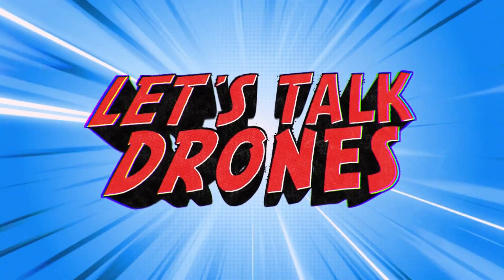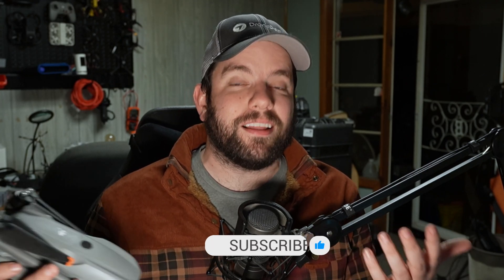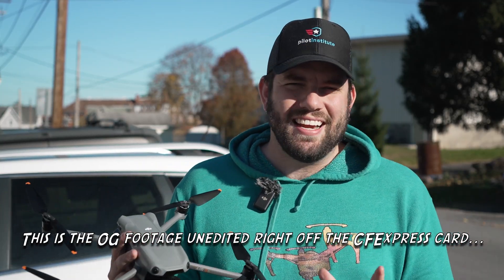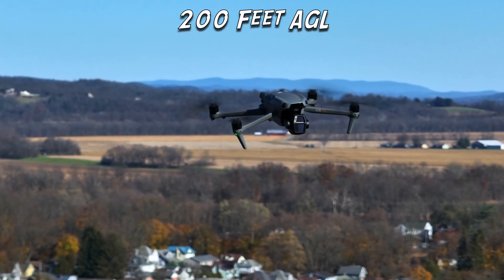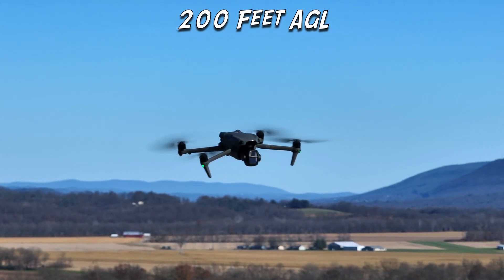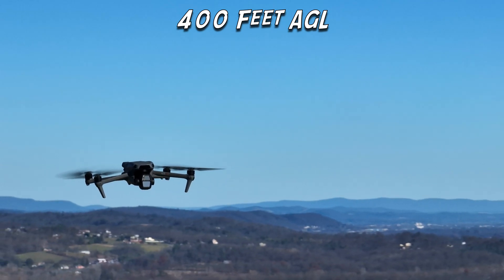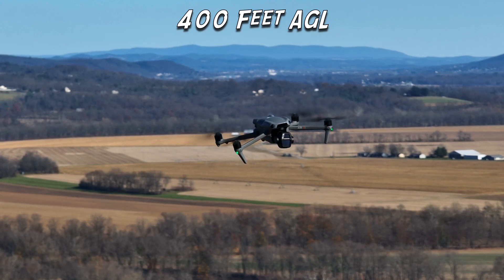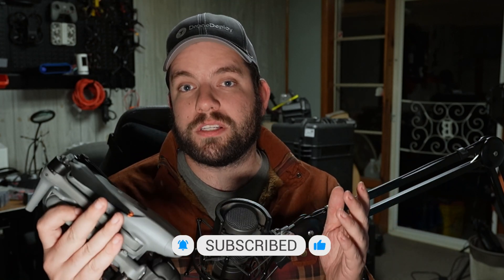THE DJI AIR 3S BLOWS | Testing the wind resistance of the Air 3S...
When flying a drone, wind can be a huge factor in how a flight goes operationally. That is why it is CRUCIAL that any drone you buy has a high wind resistance rating to ensure consistent and reliable flight -- even in the toughest conditions.

On this episode we see what the DJI Air 3S can tolerate when it comes to wind speed and endurance. While the recording itself did not go according to plan the first go around, I think you will still be impressed to see just how capable the Air 3S is in 22-25mph winds and beyond!

Let's try not to get blown away, Let's Talk Drones!